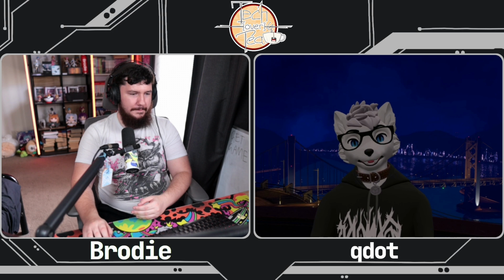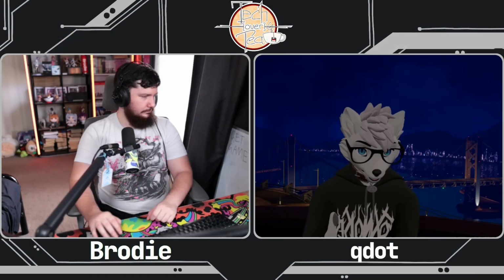Developing An Open Source Adult Toy Library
Buttplug.io is a really cool project but if you want to add new supported devices into it how would you go about doing so.